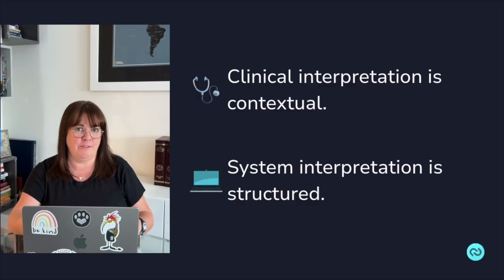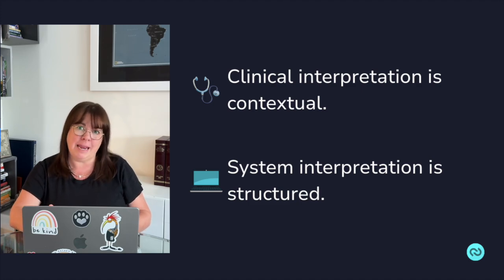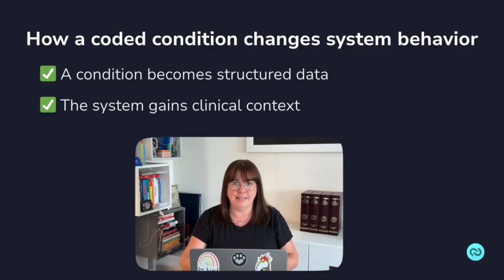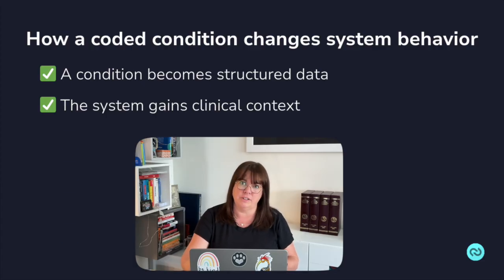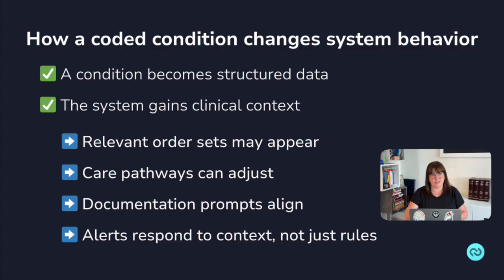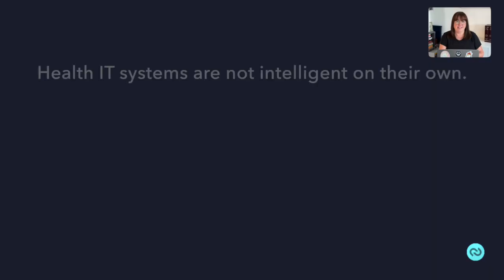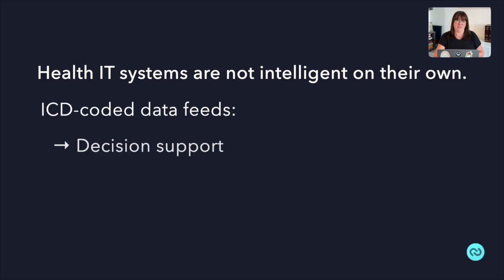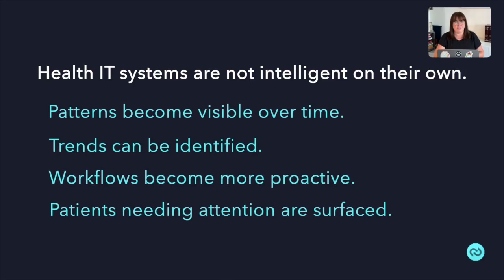How ICD Codes Drive System Intelligence in Healthcare IT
ICD codes are often viewed as administrative or billing-related. In reality, they play a much bigger role in how health IT systems interpret patient conditions, trigger logic, and support care delivery in real time.

In this video, I walk through how ICD codes function as structured inputs that health IT systems rely on for decision support, alerts, care pathways, reporting, and analytics. Using a real-world example, I explain how coded conditions influence system behaviour and why timing, accuracy, and consistency matter far beyond documentation.

This video is designed for health IT professionals, clinical application teams, informaticists, analysts, and clinicians who want a clearer understanding of how structured diagnosis data drives system intelligence and trust.

This video is also shared in a free space inside the Draegan Network, where health IT professionals learn, share experiences, and explore how systems support care delivery,